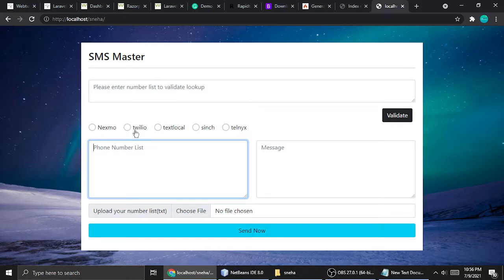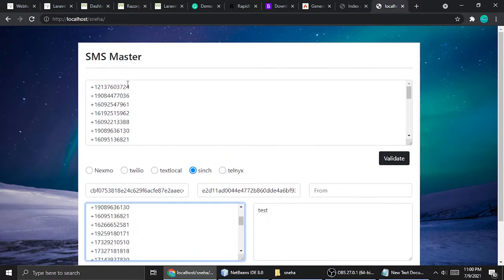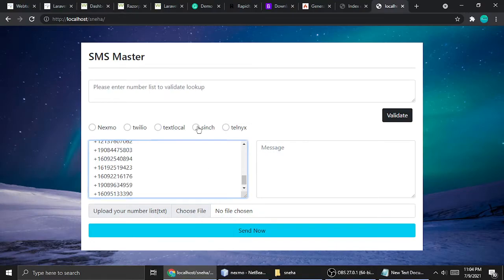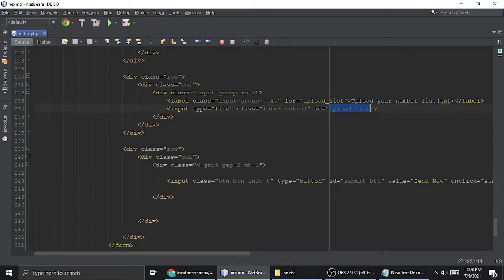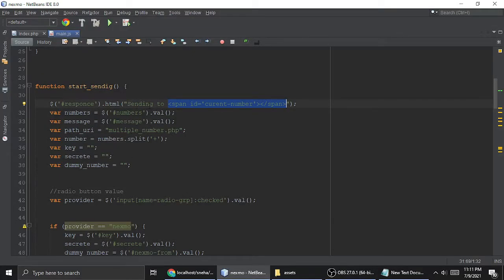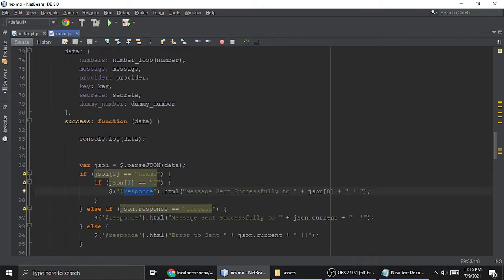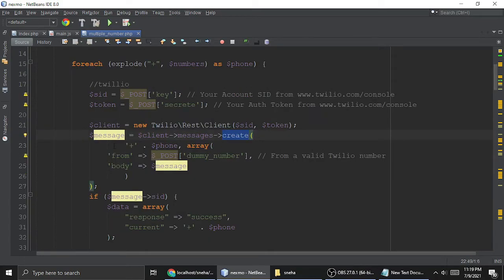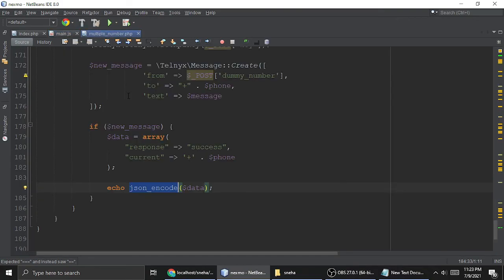Number lookup, extract valid phone number then Send bulk SMS using APIs in PHP